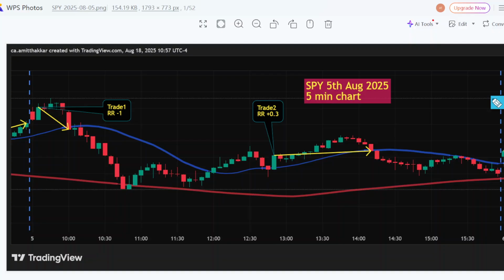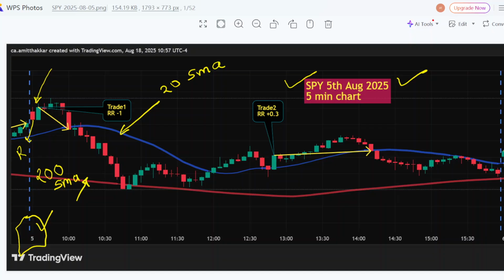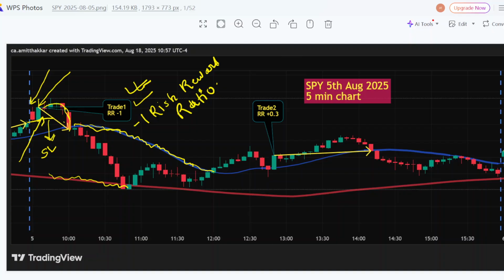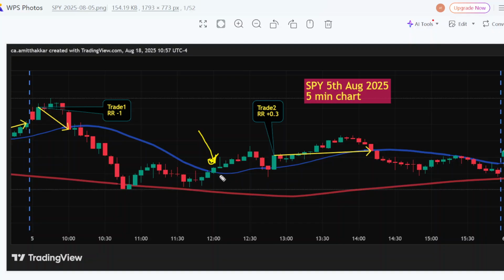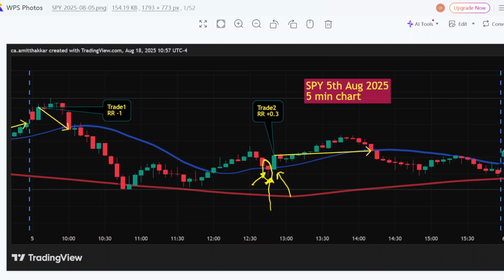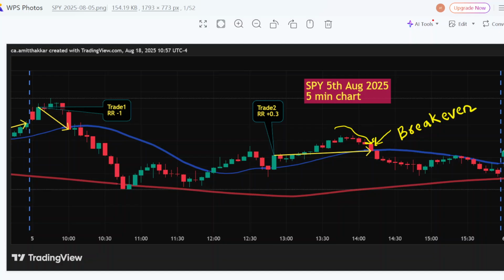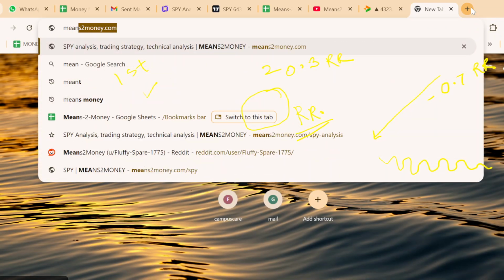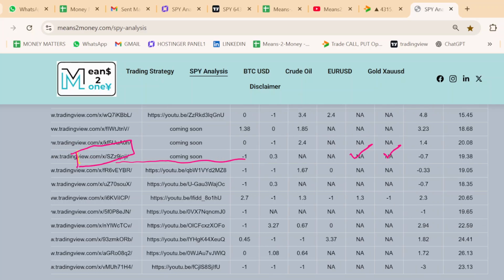SPY 2025-08-05 analysis. 2 trades with outcome of -0.7 RR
SPY (S&P 500 ETF) chart analysis on 5 minutes chart for 05th August 2025.  Trade breakdown showing 2 trades and net Reward to Risk ratio of -0.70
Learn how to identify trades, how to keep stop loss, when to book profit and how to keep track of the trades.